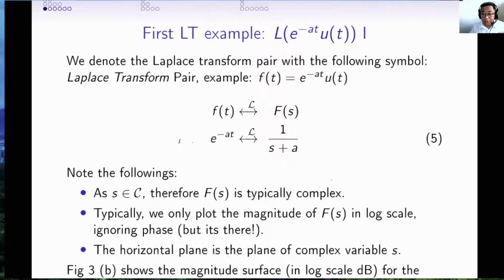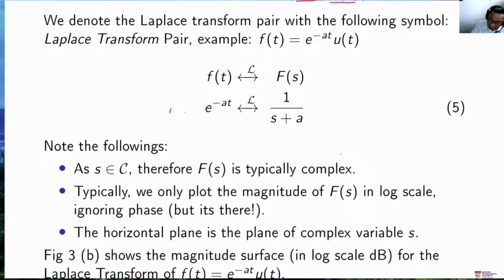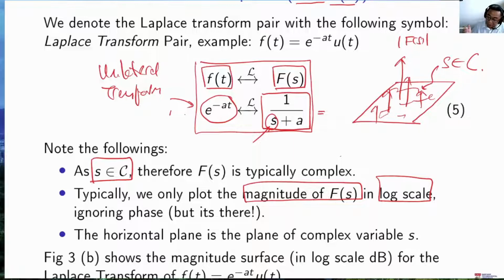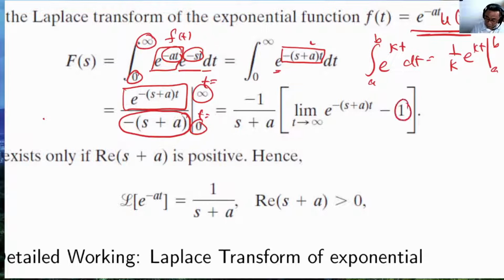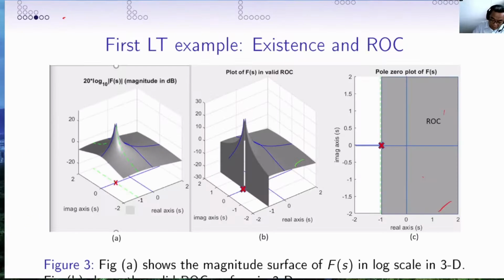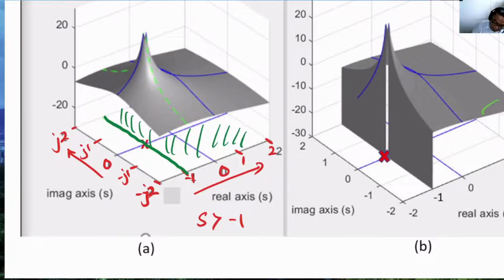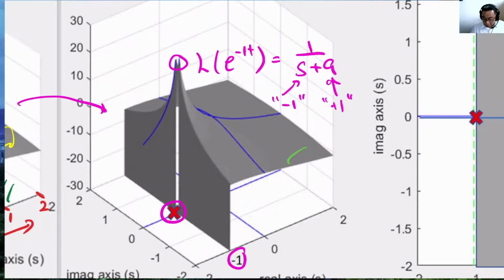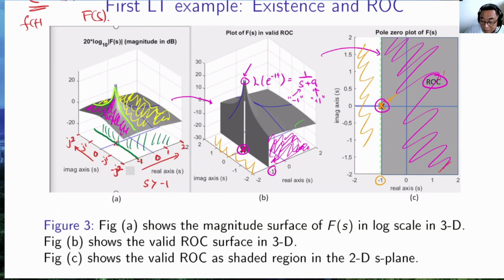Laplace 4A Sec1 pg 9~12